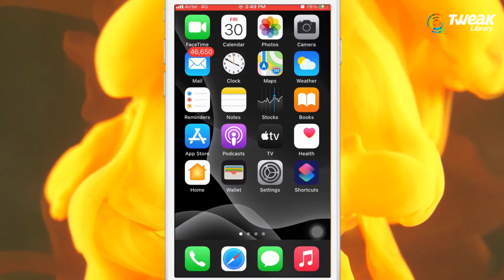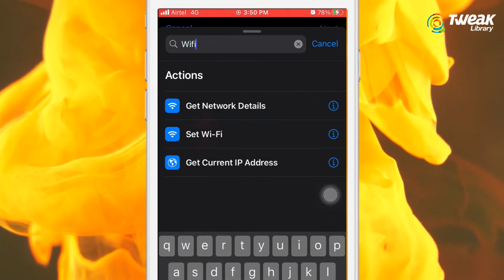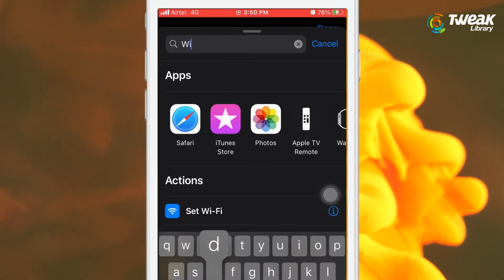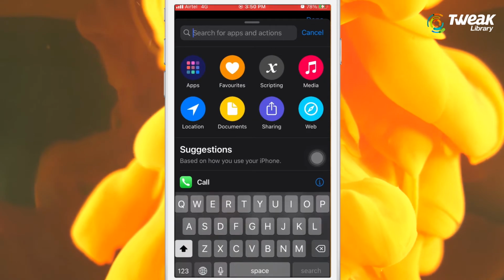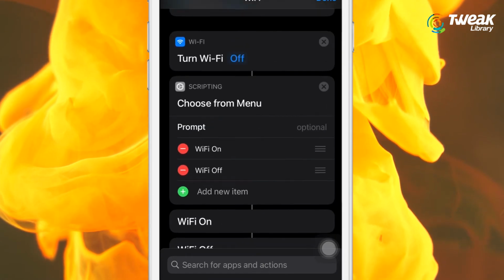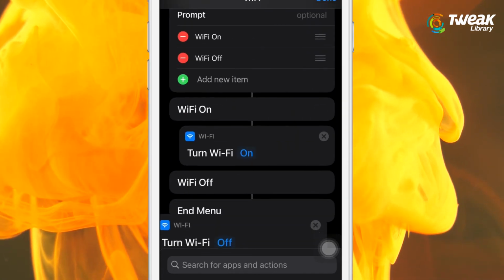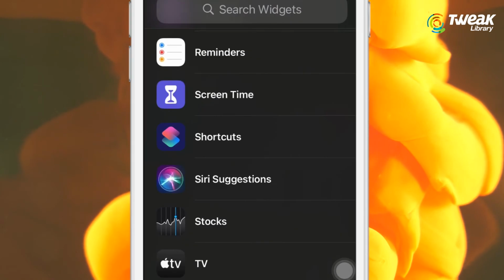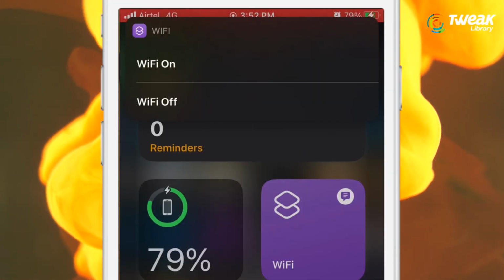How to make Custom shortcuts on ios 14 | Create shortcuts on ios 14 | Siri Shortcuts on iOS 14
Siri shortcuts have been around for a while but automations arrived with the release of iOS 13. If you are wondering if there’s a way to create your own custom shortcuts on iPhone, then you are at the right place. Watch this short video tutorial and learn the step by step process to create iPhone shortcuts in less than two minutes.  Using an iPhone smartphone with plenty of shortcuts will not only increase your productivity to the next level but you will be able to save a lot of your precious time. So, without further ado, let’s learn the quick trick to create new or custom shortcuts on iOS devices.